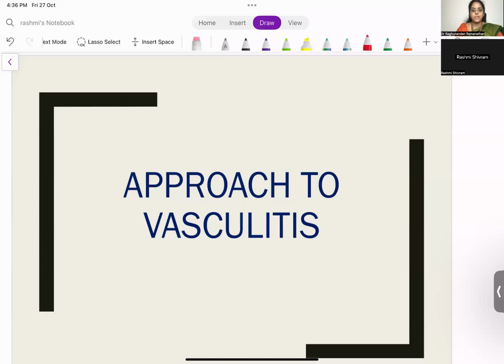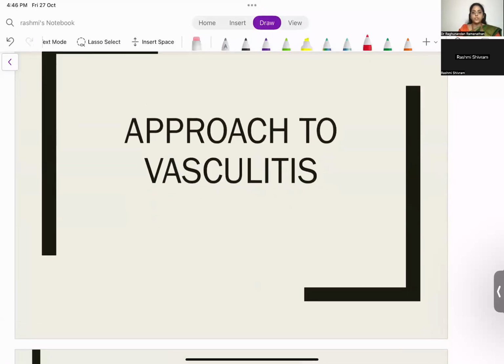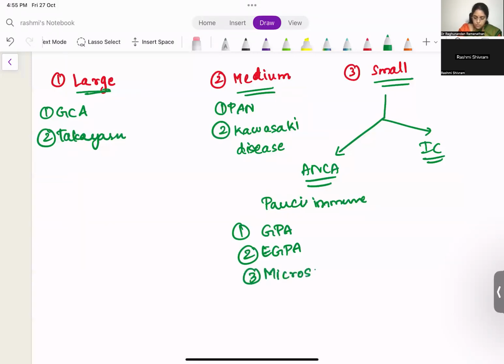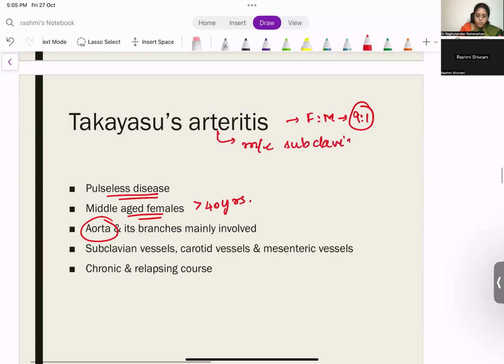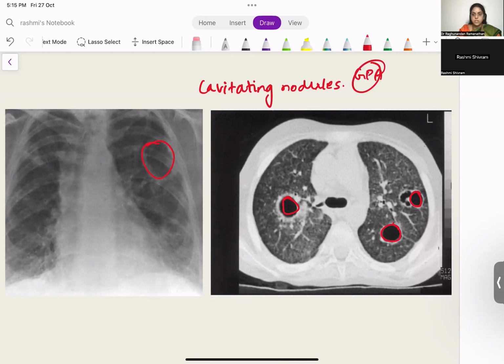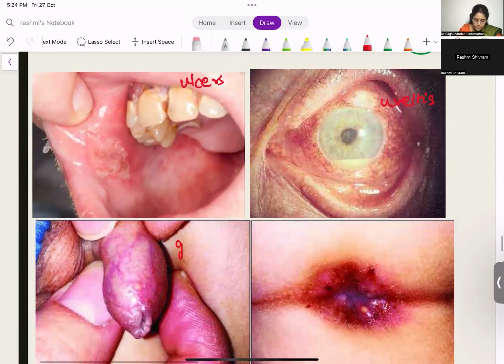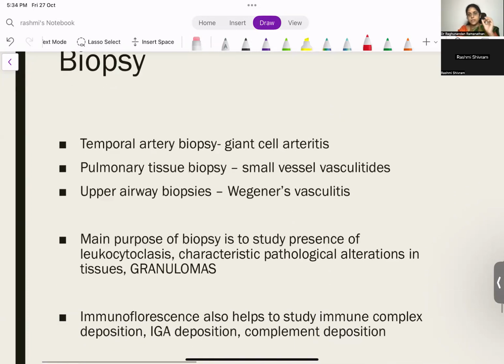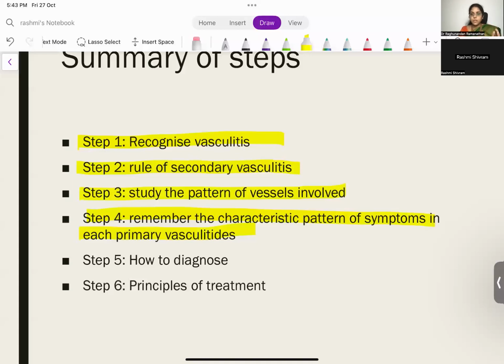Vasculitis | Masterclass in Medicine by Dr Rashmi Shivram D.N.B., | MEDUSANE